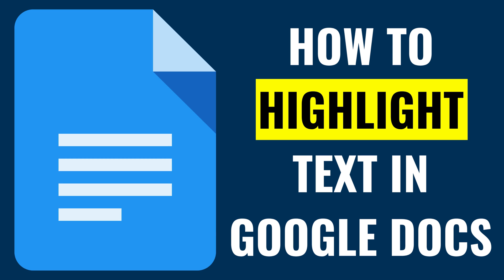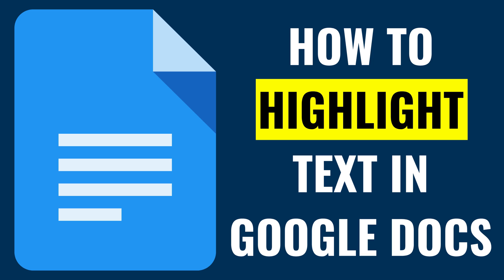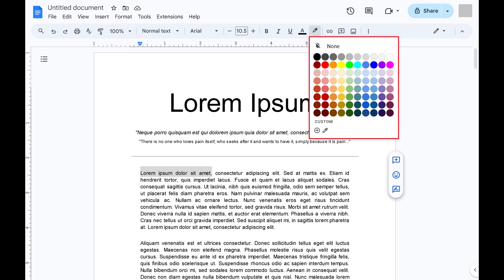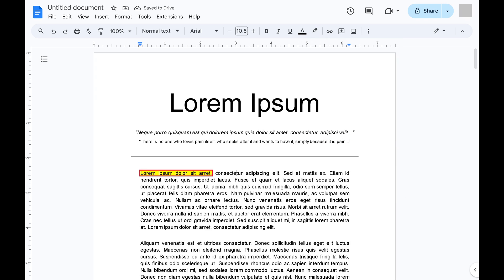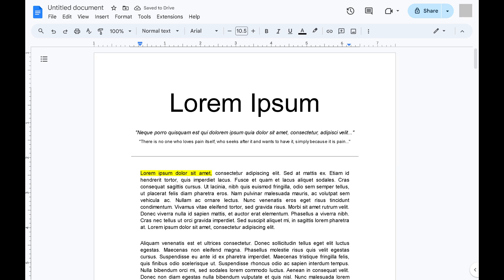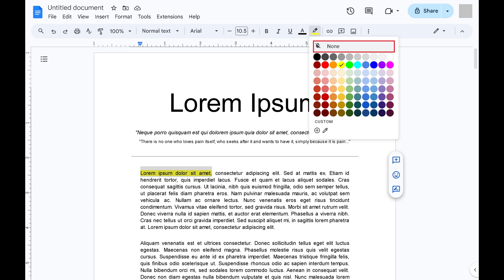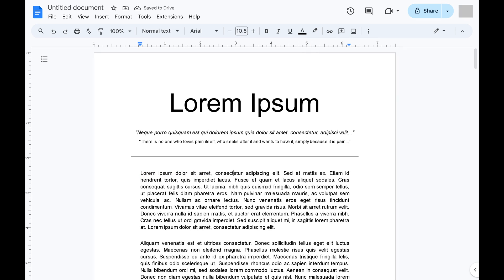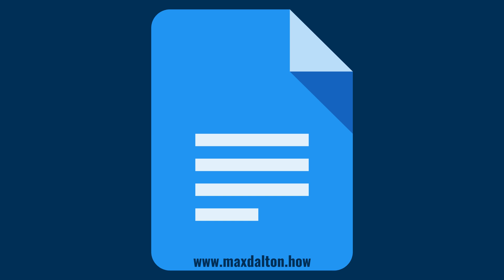How to Highlight Text in Google Docs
In this video I'll show you how to highlight text in a Google Docs document.

Timestamps:
Introduction: 0:00
Steps to Highlight Text in Google Docs: 0:25
Conclusion: 1:15

Video Transcript:
Are you looking to make your Google Docs documents more dynamic and easier to navigate by highlighting important text? Whether it's for study notes, key points in a report, or just to make certain parts stand out, highlighting text can significantly enhance the readability and effectiveness of your documents.

Now let's walk through the steps to highlight text in Google Docs, a simple yet powerful feature that can transform your document workflow.

Step 1. Open the Google docs file where you want to highlight parts of your text.

Step 2. Use your cursor to select the text that you want to highlight.

Step 3. Click the "Highlight Color" icon in the menu along the top of the screen. The Highlight Color icon looks like a pencil. A color palette opens.

Step 4. Click the color you want to highlight your selected Google Docs text with. Your text will be highlighted.

You can remove the highlight from text in Google Docs at any time by selecting the highlighted text, clicking the "Highlight Color" icon, and then clicking "None." The highlighting will be removed from your text.